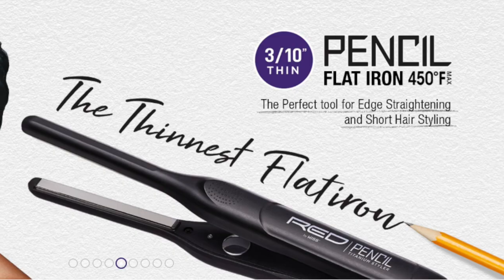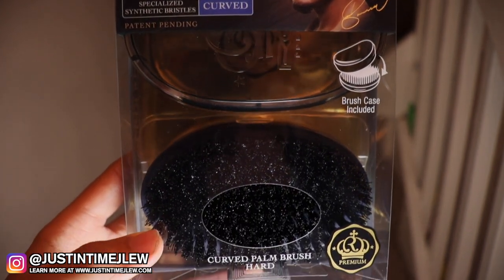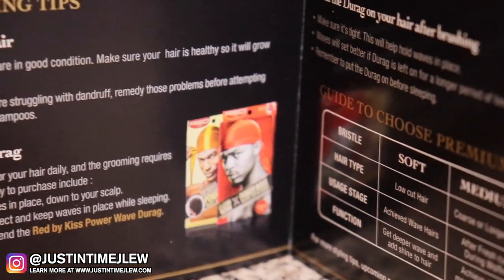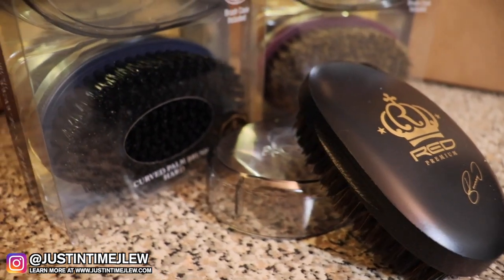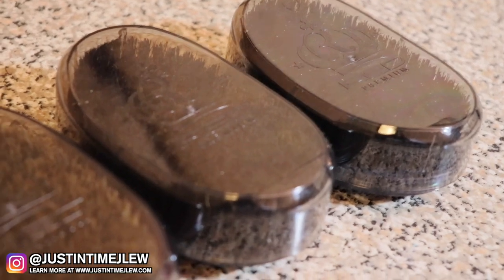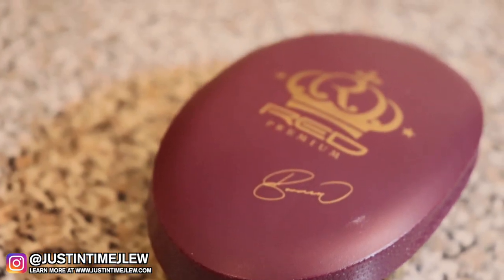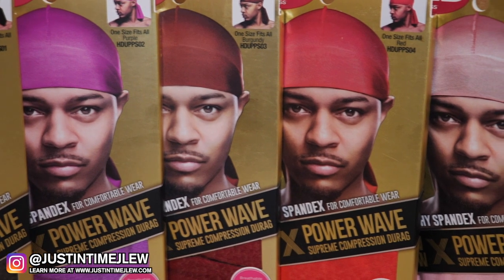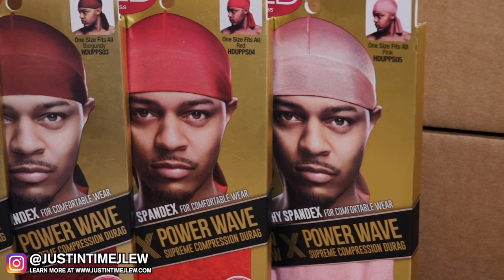Red By Kiss x Bow Wow: Premium Pocket Wave CURVED SHOWER BRUSH & Spandex Durags Review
How To Get Waves: In this video, I highlight the Luxury Pocket Curved Brushes with Case and Premium Spandex Durags. The brushes come in soft, medium, and hard, while the durags come in 6 different colors. Use the following to buy the brushes from Amazon

Equipment I Use:
Hand Mirror
Microphone (Blue Yeti)
Camera (Canon Rebel SL2)
Tripod (58-Inch)

All Instrumentals are Reproduced Versions.